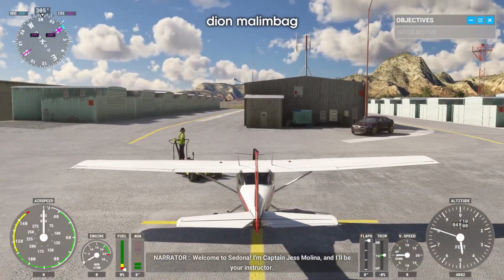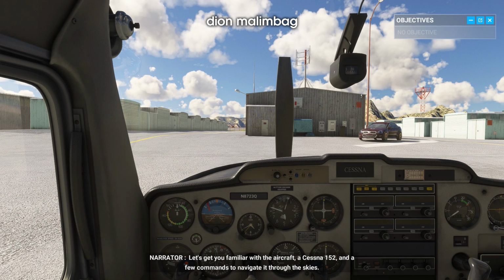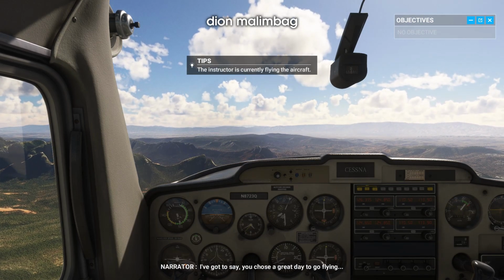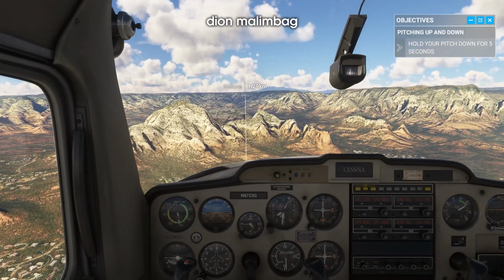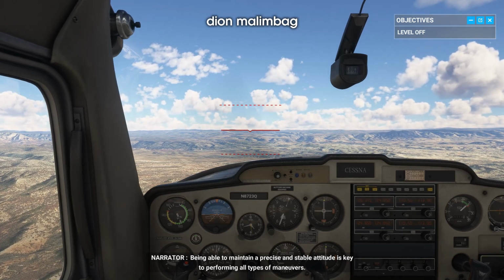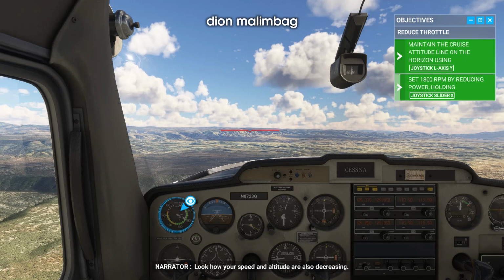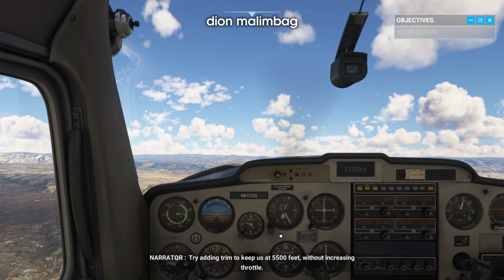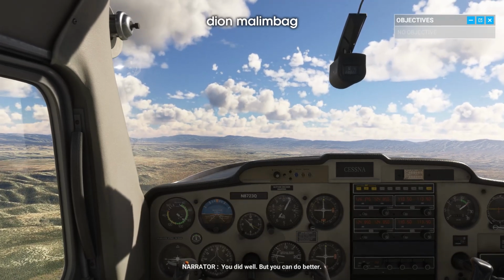[MSFS] Flight Training: 01 - Basic Handling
The basic flight handling in Microsoft Flight Simulator (2020) involves several training modules that teach essential piloting skills. These include understanding aircraft controls, basic flight maneuvers, takeoff and landing procedures, navigation, and managing in-flight situations. Each module progressively builds on the previous ones, starting with simple tasks like straight-and-level flight and advancing to more complex operations such as flying in various weather conditions and executing emergency procedures. The training is designed to provide a comprehensive understanding of flight mechanics and improve piloting proficiency.